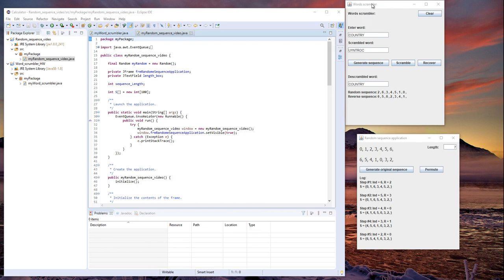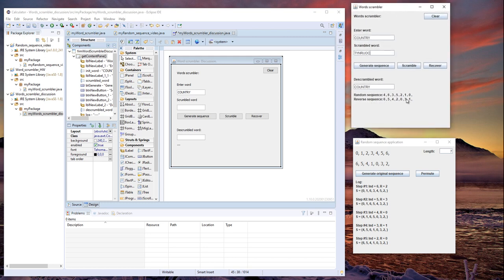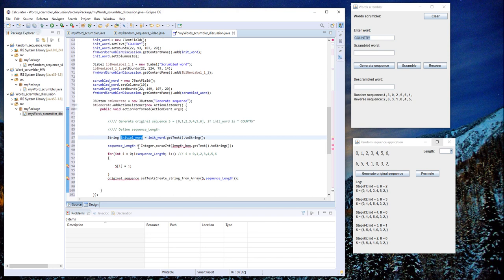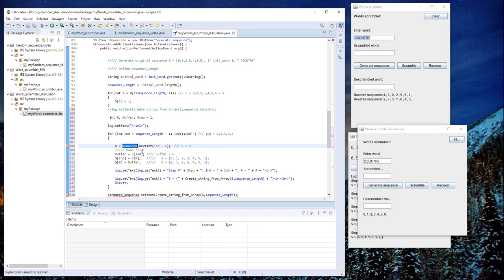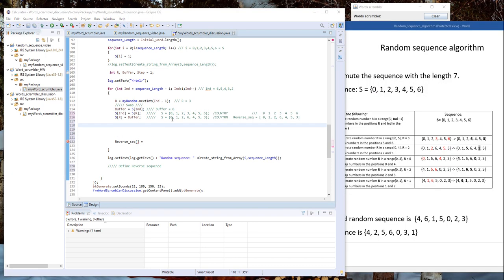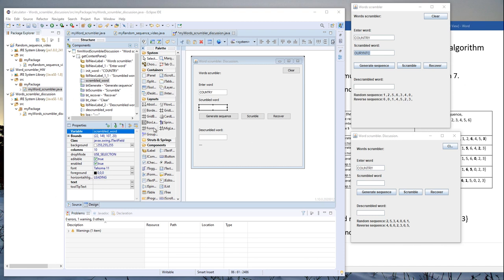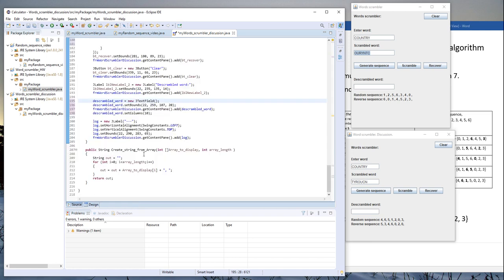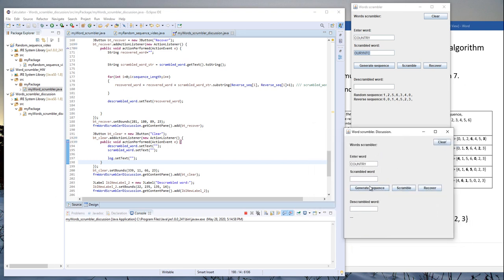Application programming. Lecture 24. Discussion. Part 4. Word scrambler.